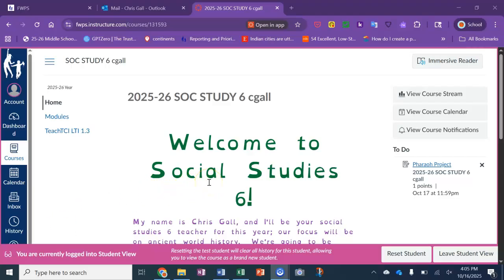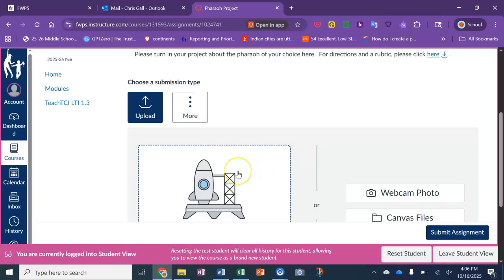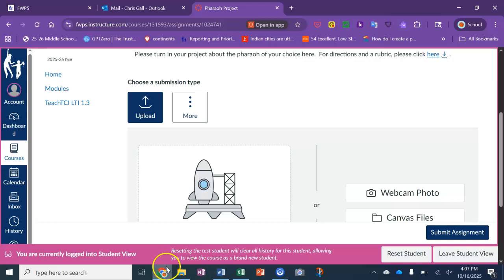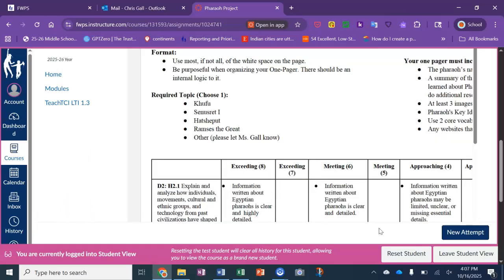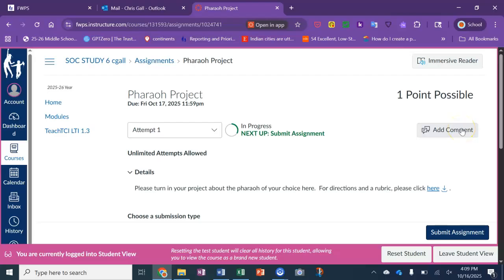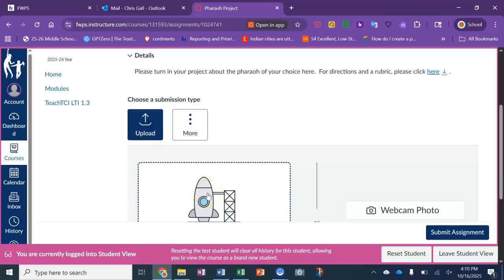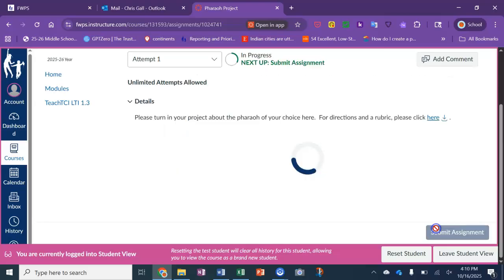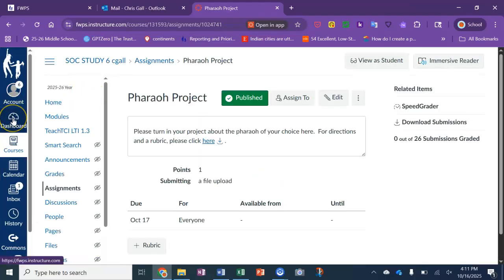Turning in a Canvas Assignment